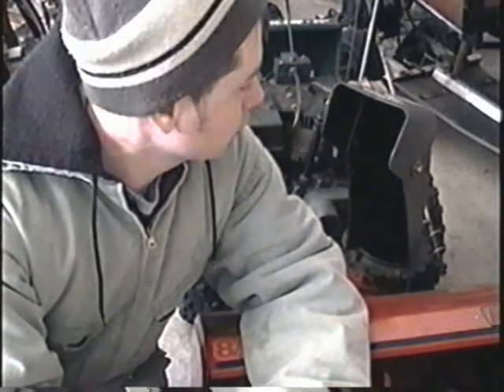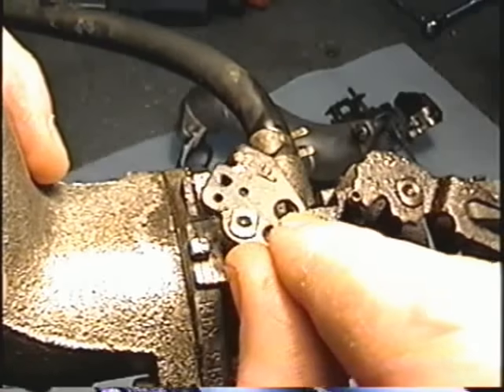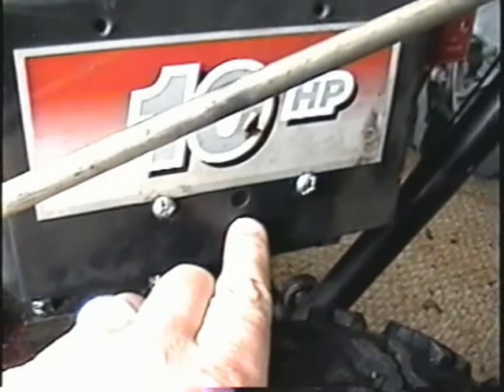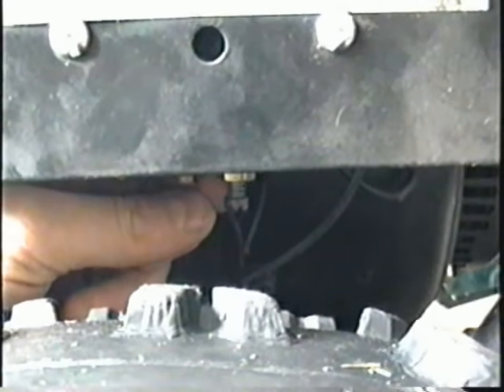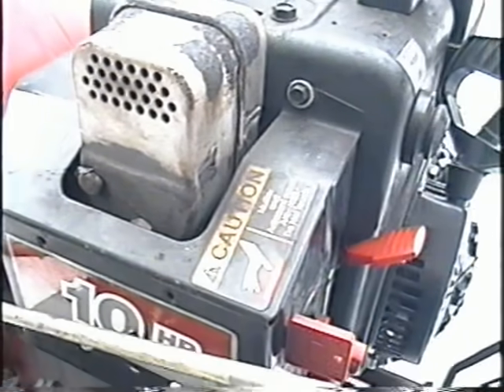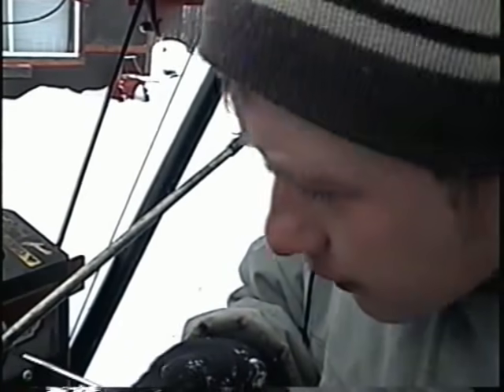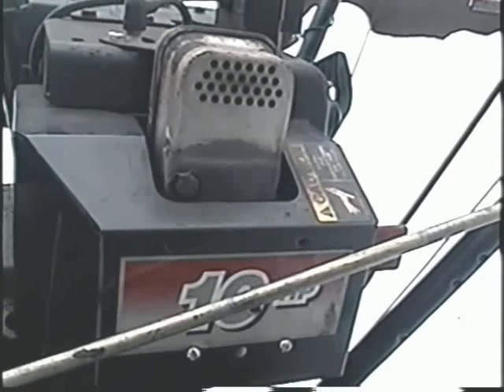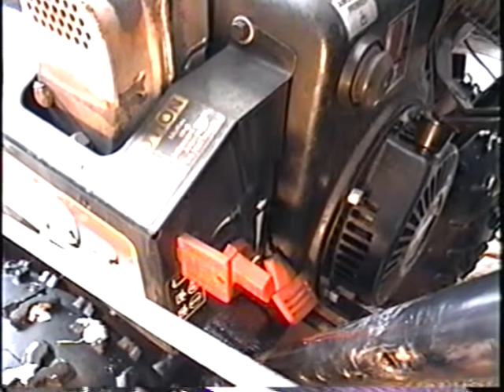HOW TO ADJUST SNOWBLOWER CARBURETOR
How to Adjust the Carburetor on your snowblower with a Tecumseh engine.